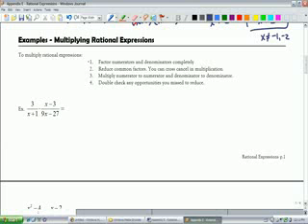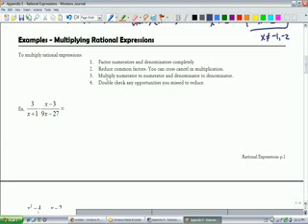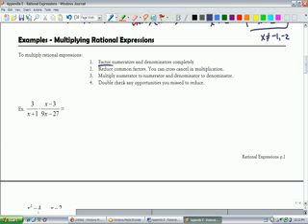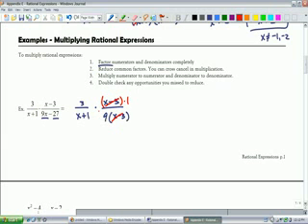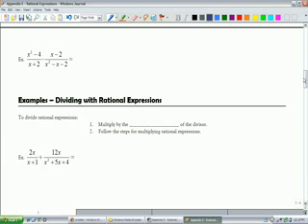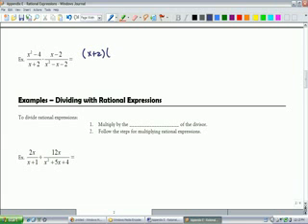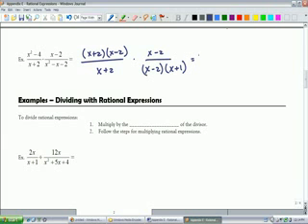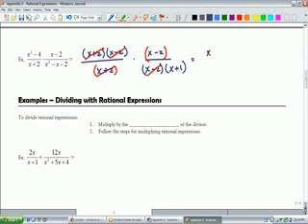3 Multiplication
TeacherTube User: Adamciar